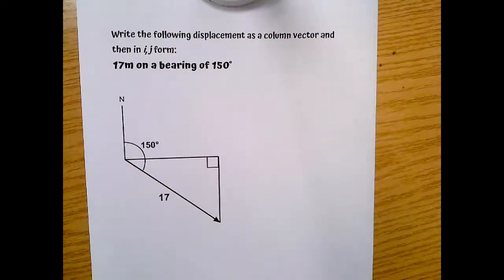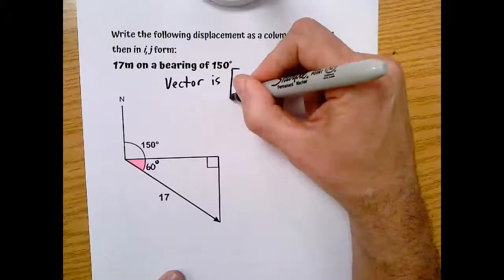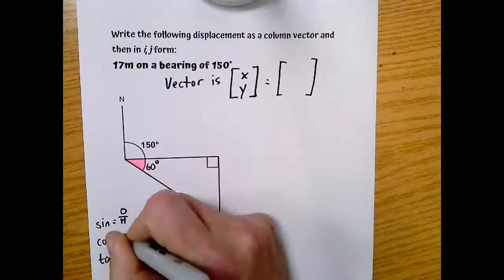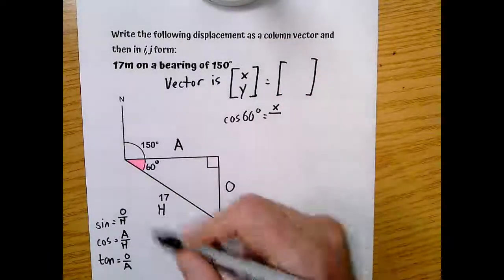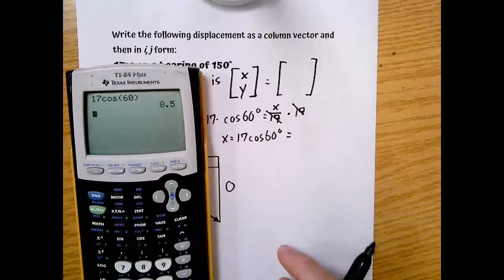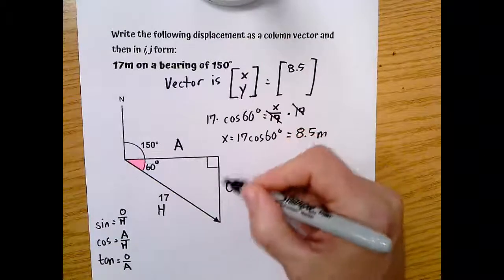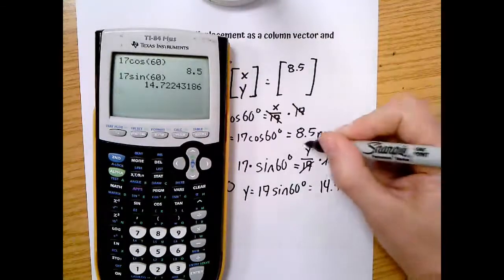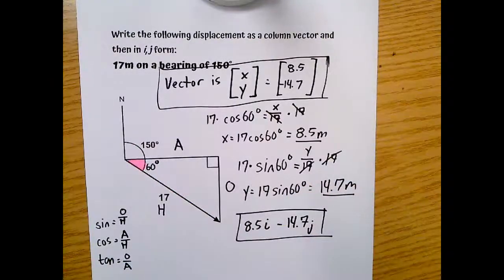How to find and write displacement as a column vector and in i + j form. (Ex.4) (AHL3.10)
We will take a step-by-step journey on the mathematical adventure of a life-time!    First, we will discuss how to determine the angle we are working with.  Then, we will use trigonometry to find the values of our x-forces and our y-forces.  Finally, we use what we have learned to write our answers in column form and i, j form.

This video lines up well with the IB Math Applications and Interpretations standard AHL3.10.